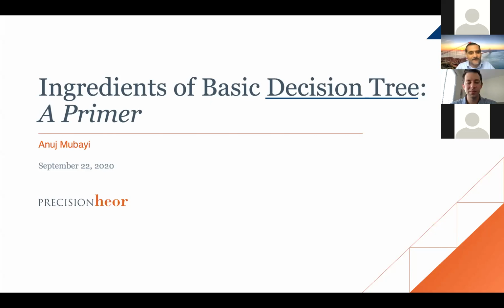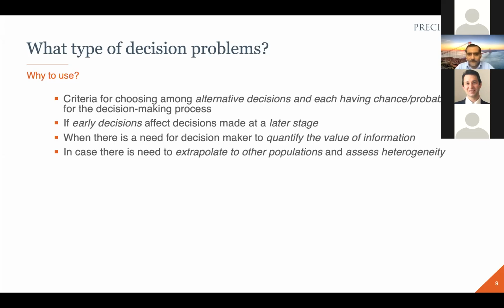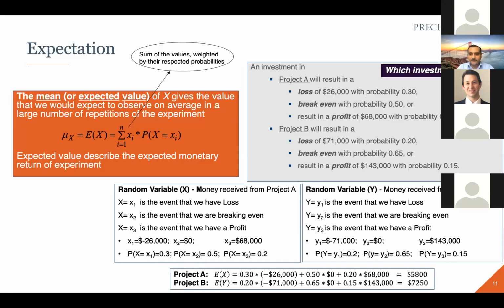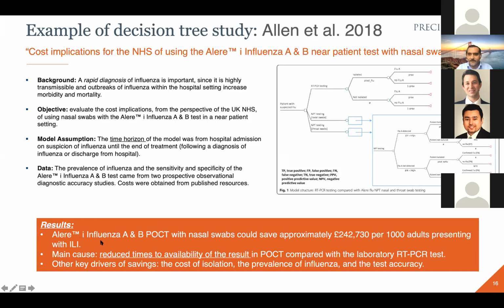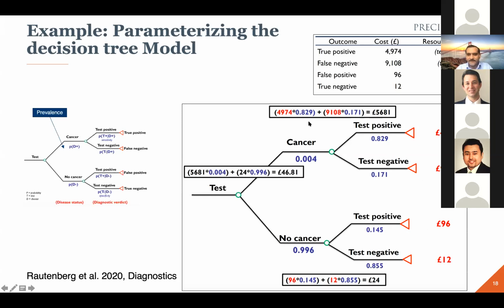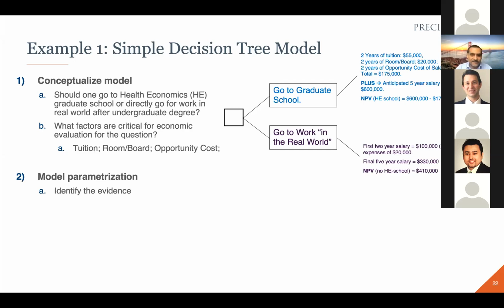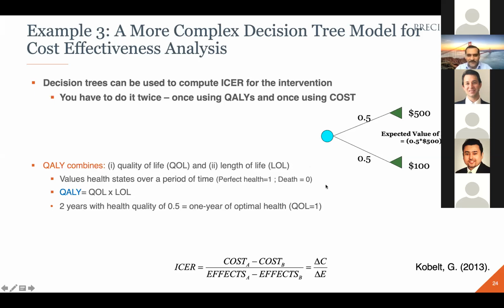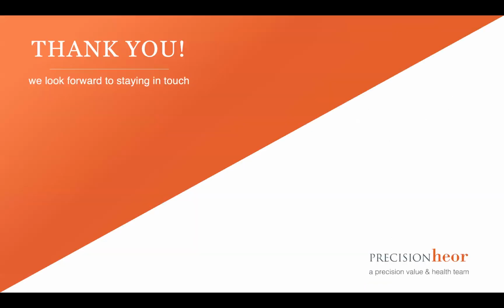Introduction to Decision Tree Models (PRECISIONheor)